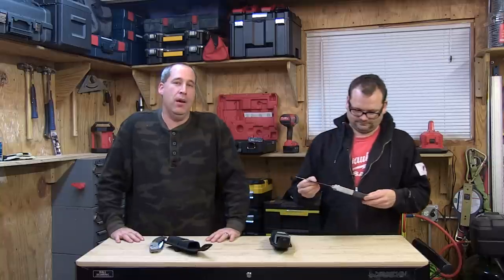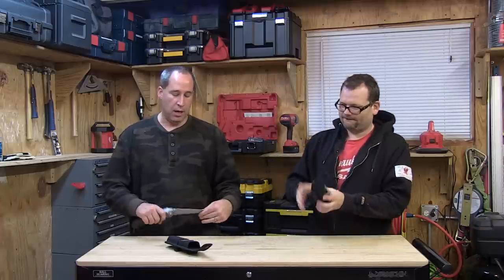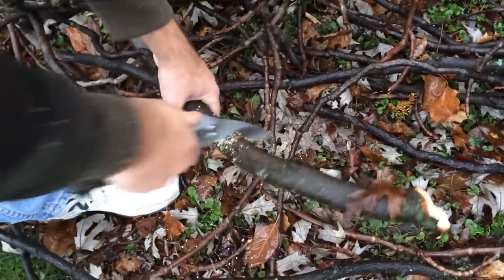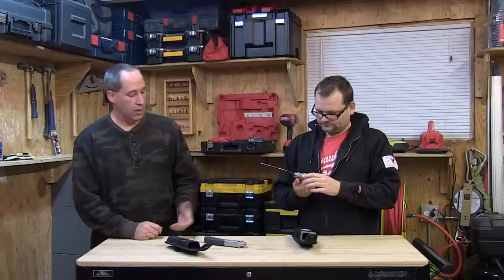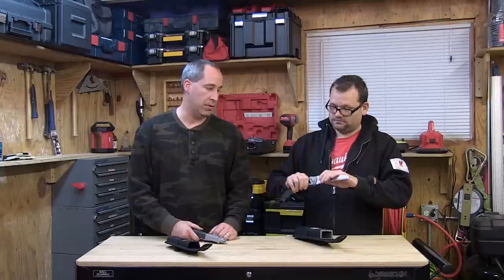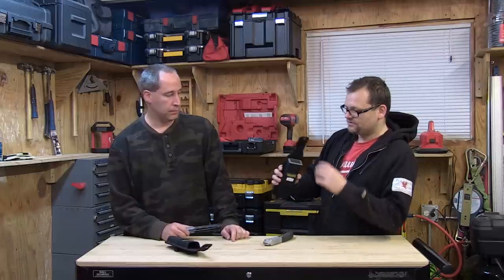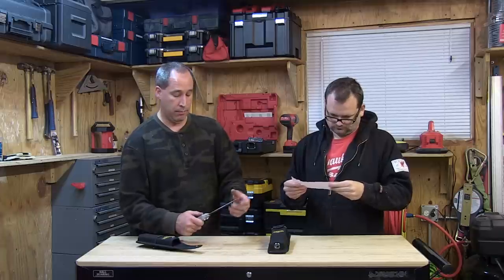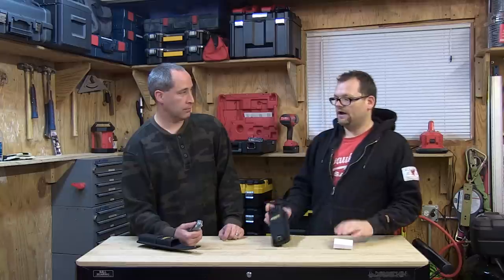Wicked Tree Gear Hand Saw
checks out the Wicked Tree Saw.